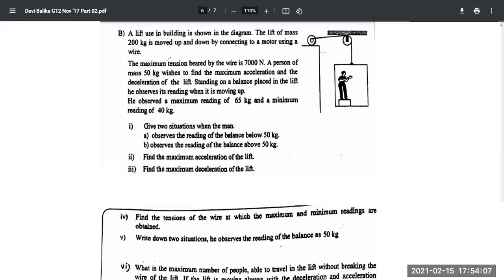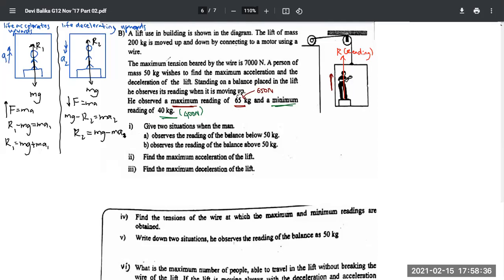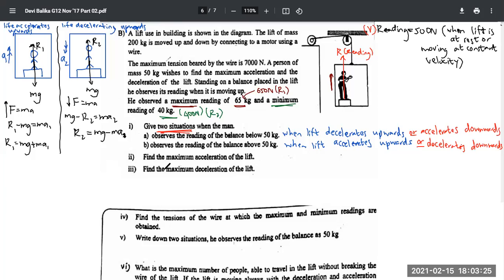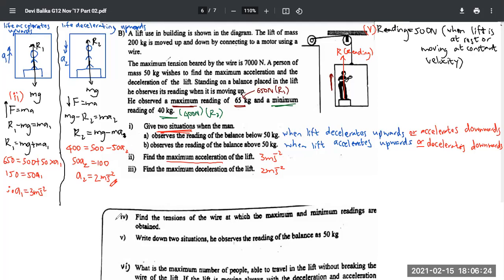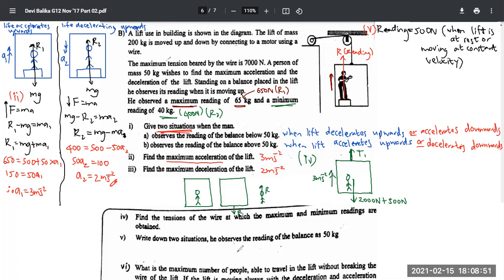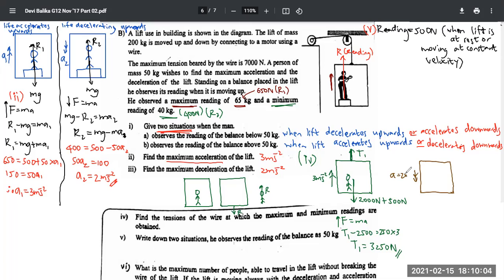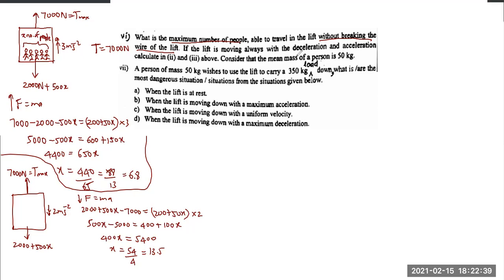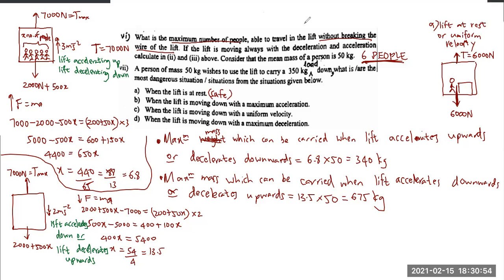Newton's Laws - Devi Balika Colombo | Grade 12 | Nov 2017